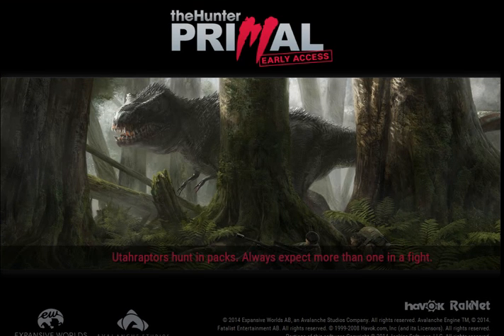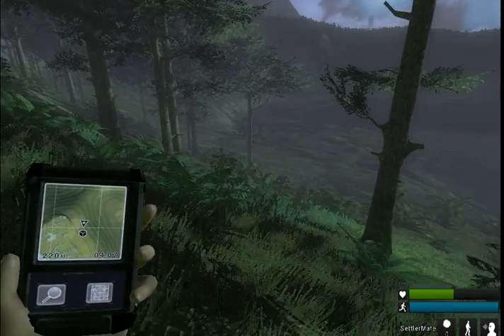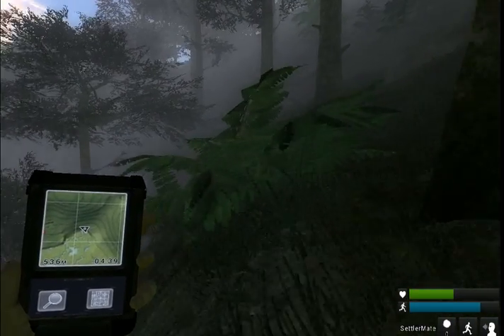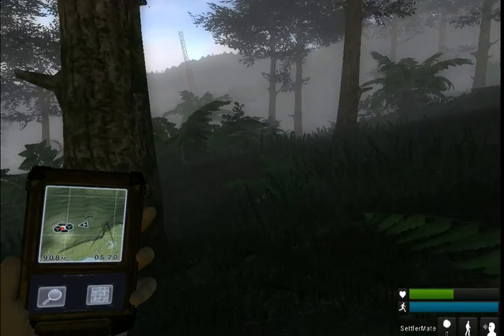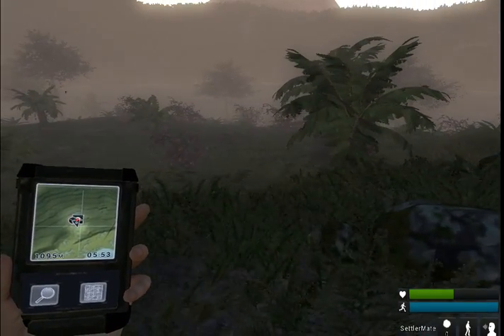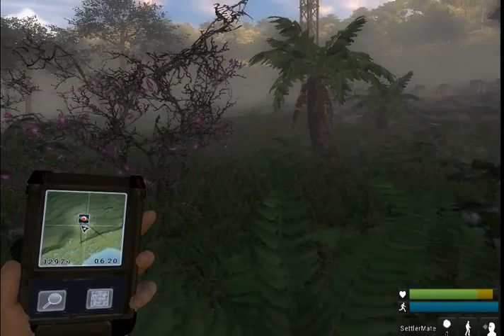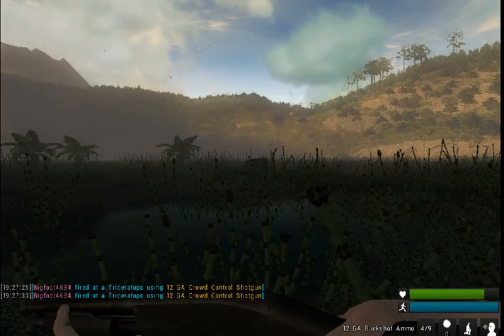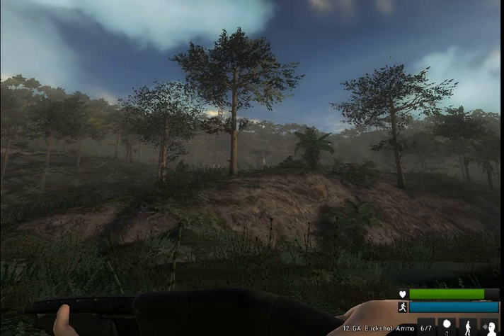The Hunter:Primal(Episode 1)[I KILLED A TRICERATOPS!]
3likes for Part 2! :D